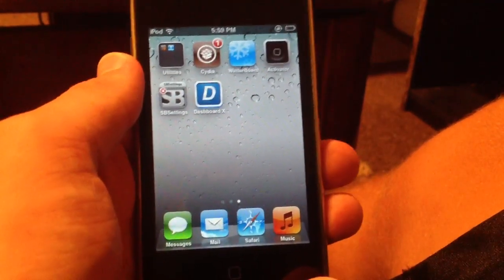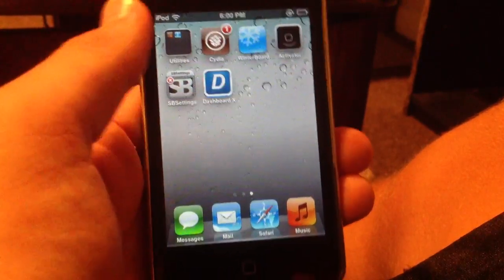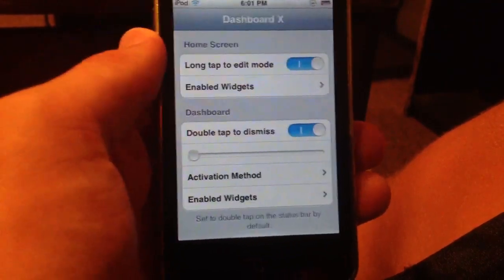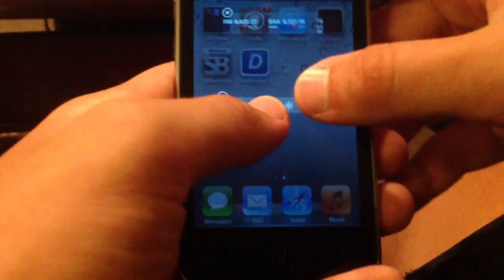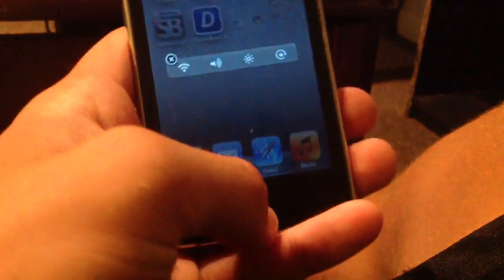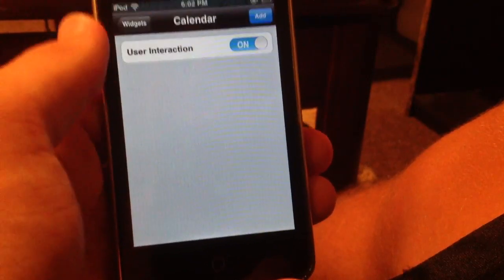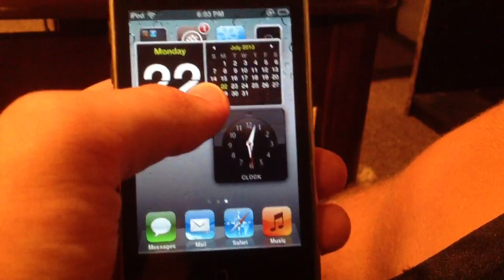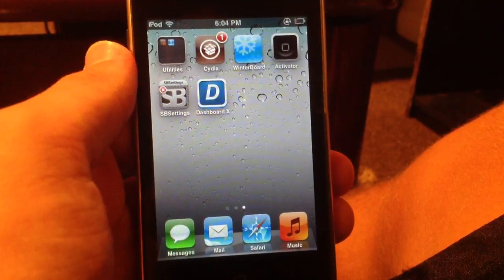How to Get Widgets on iPhone, iPad, and iPod Touch! (iOS 2013)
I teach you how to get widgets on your iPhone, iPad, and iPod Touch! This works on All iDevices Running iOS 6.1.4 or below on all firmwares. iOS 7 is currently unsupported, but these apps will work when iOS 7 is jailbroken, and I will update you, so stay tuned! The two Apps I reviewed in this video were Dashboard X and iWidgets, both available by searching Cydia. You must be jailbroken to do this. Questions or concerns? Thanks!

Download these apps by searching Cydia.
AppNana Link Coming Soon!